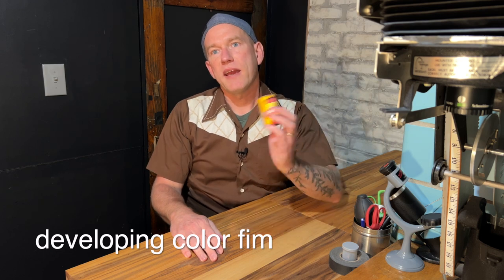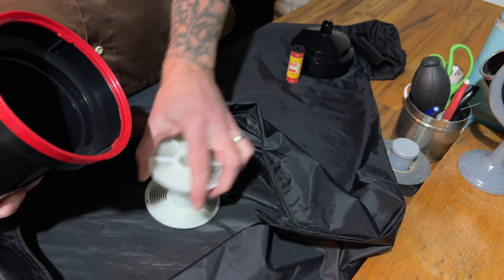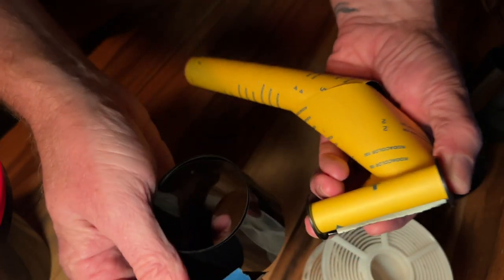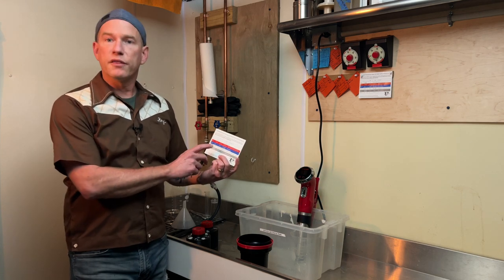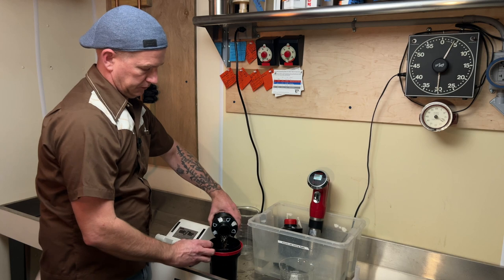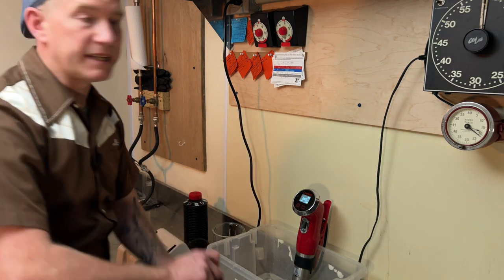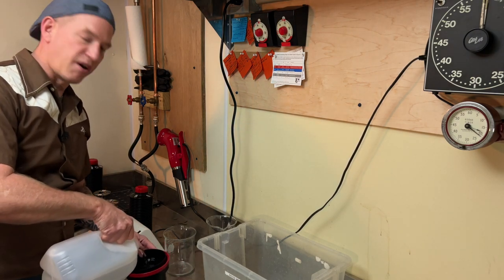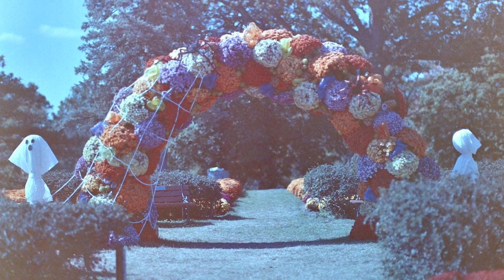developing color film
From loading to drying we cover the process of developing color film at home using CineStill's Cs41 kit.

Images from the negatives developed in the video can be seen on my website christopherstoll.org